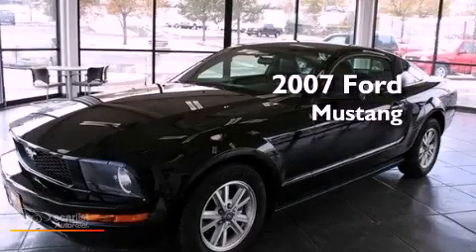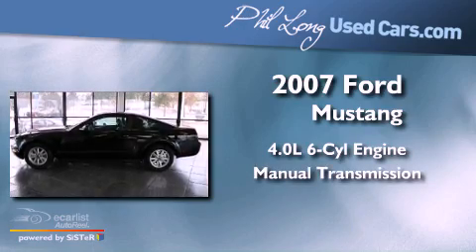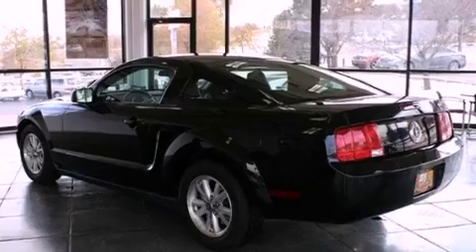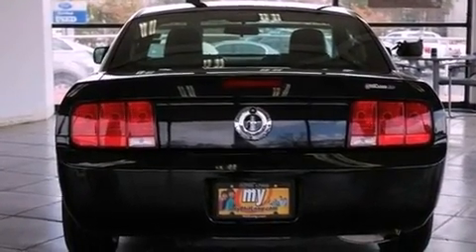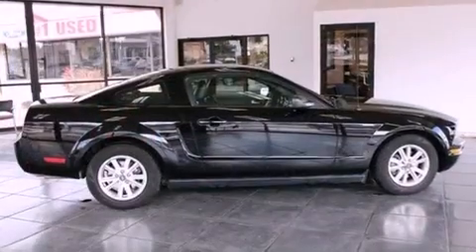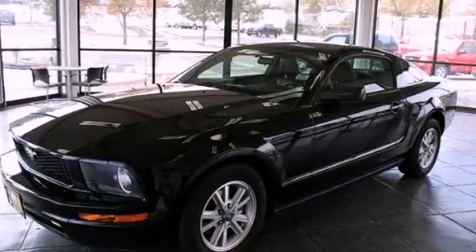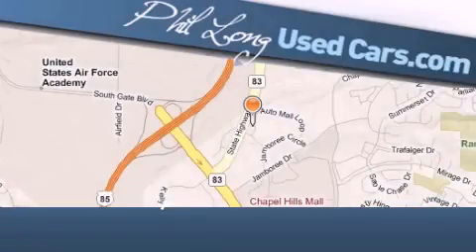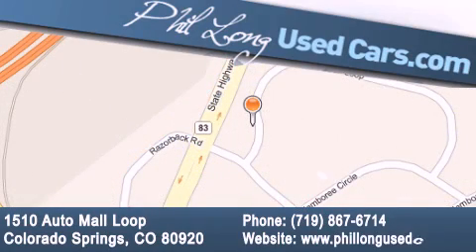2007 Ford Mustang Colorado Springs CO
Year : 2007

 Make : Ford

 Model : Mustang

 Engine : 4.0L SOHC SEFI V6 engine

 Trans . : Manual

 Exterior : Red

 Miles : 71,020

 1510 Auto Mall Loop

 Pre-Owned 2007 Ford Mustang Colorado Springs CO